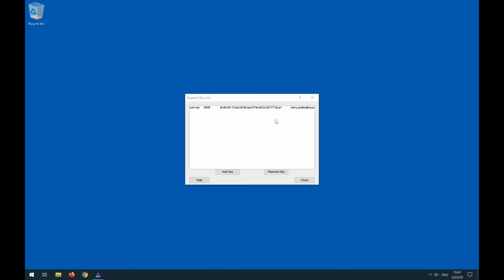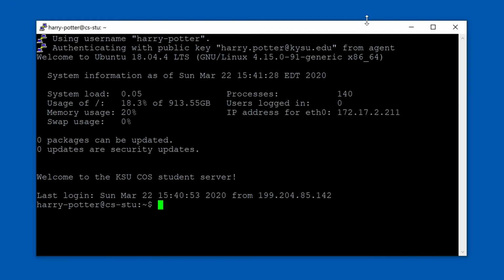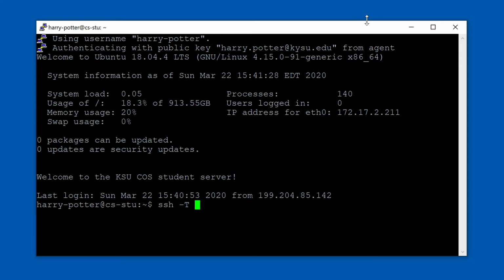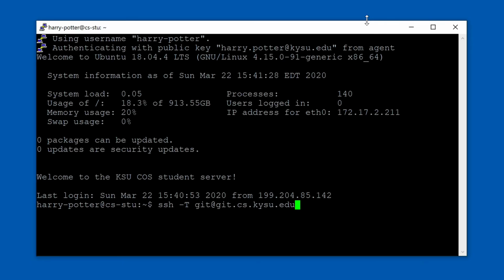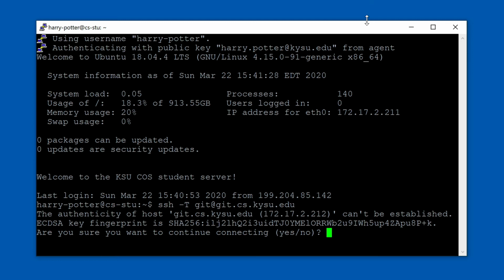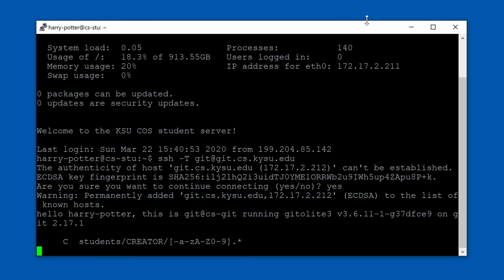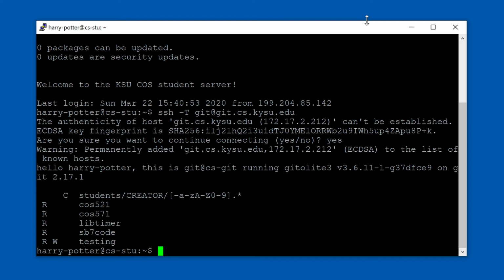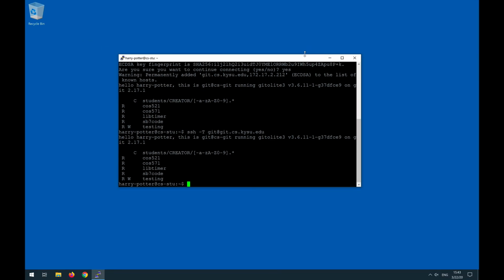Toolchain Setup - PuTTY Agent Forwarding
This video demonstrates how to test authentication agent forwarding with PuTTY and OpenSSH on a remote system.